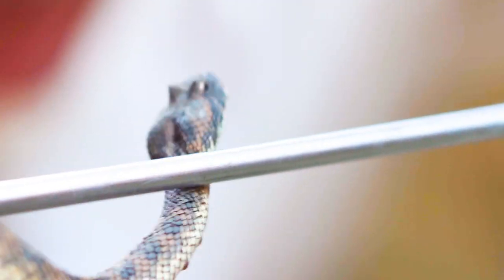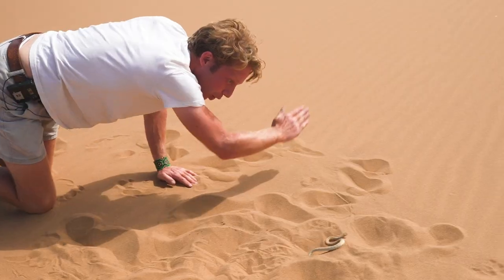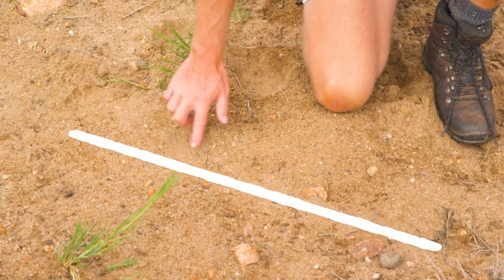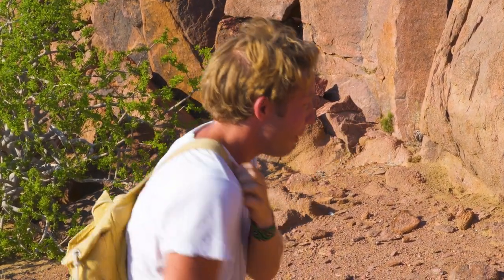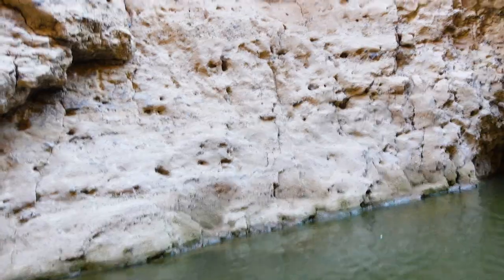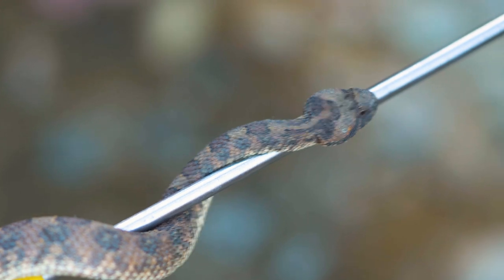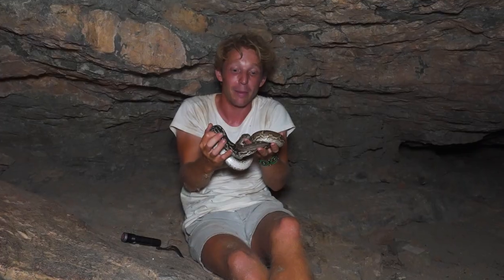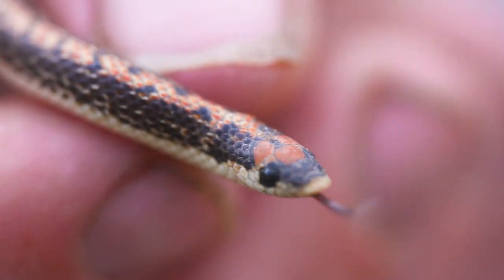My Top 6 Snakes of Southern Africa!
I take a look back at 6 of the best snake encounters in Southern Africa!
In no particular order of favourites, the species featured are:
- Puff Adder (Bitis arietans)
- Horned Adder (Bitis caudalis)
- Shovel Snouted Snake (Prosymna sp)
- Zebra Spitting Cobra (Naja nigricincta)
- Angolan Python (Python anchietae)
- Perenguey's Adder (Bitis peringueyi)